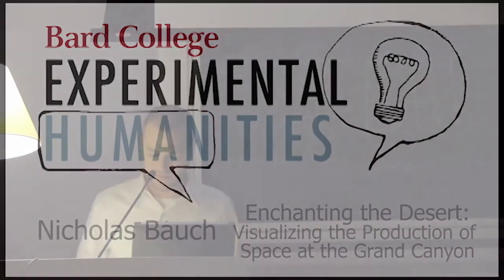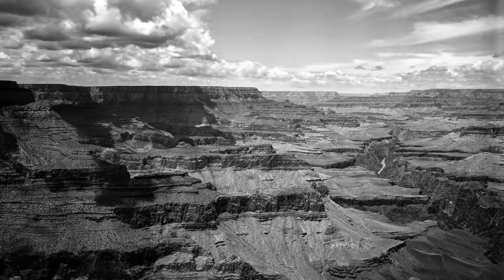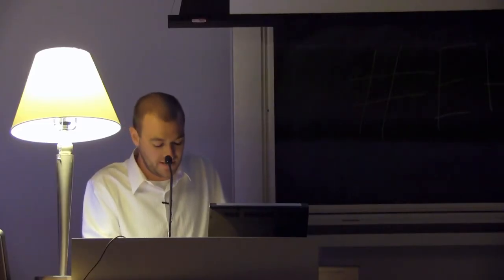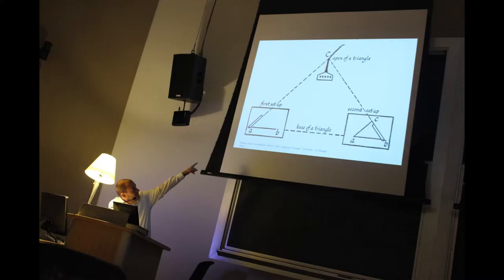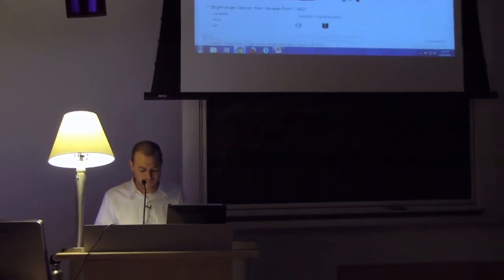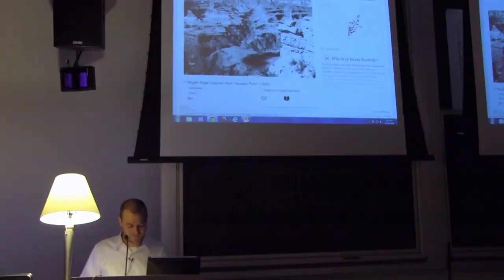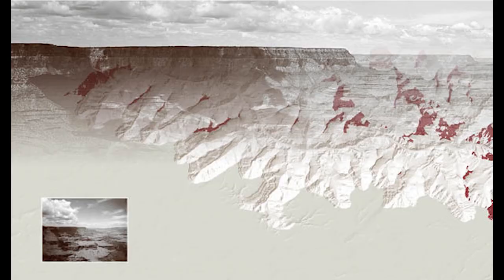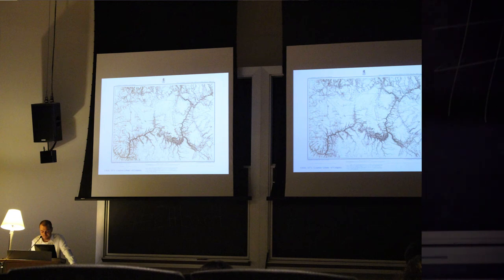Nicholas Bauch - Enchanting the Desert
In this lecture, Bauch discussed Enchanting the Desert, his upcoming digital monograph based on a single historical document: a slideshow made by commercial photographer Henry G. Peabody between 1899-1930 at the Grand Canyon of Arizona. The project reconstructs Peabody’s slideshow in an interactive medium, allowing readers place the slides in a greater geographical context.  The photographs are used to open up the expanse of the Grand Canyon itself, laying bare the European-American project of remaking this space, focusing on specific territories within the vast region to tell the story in a spatially organized narrative.  When readers encounter this work, they can expect to uncover a pattern language that describes a new cultural becoming of this great landscape. Using the established medium of the website application, Enchanting the Desert introduces a genre of scholarship: the born-digital interactive monograph.

Nicholas Bauch is the Geographer-in-Residence at the Spatial History Project at Stanford University. He is a cultural geographer whose work brings digital techniques to bear on the art of landscape interpretation.